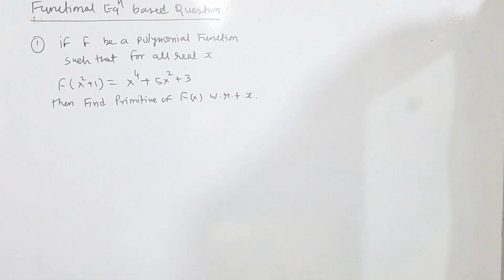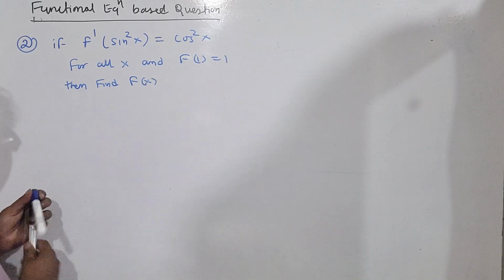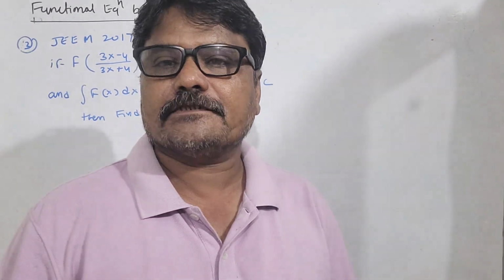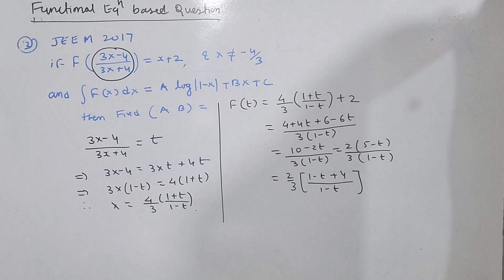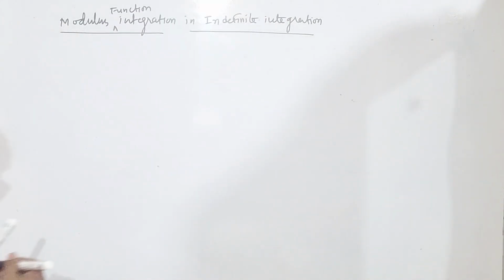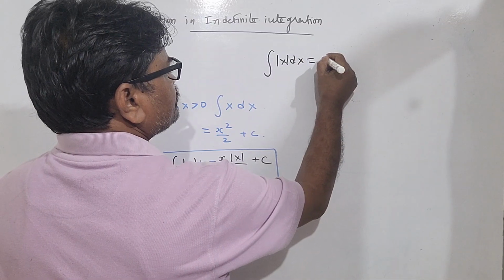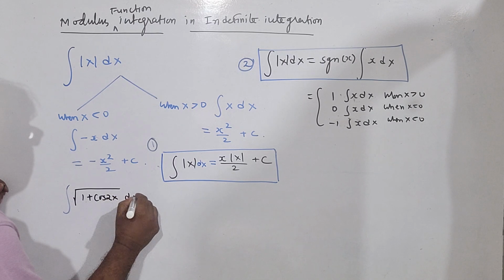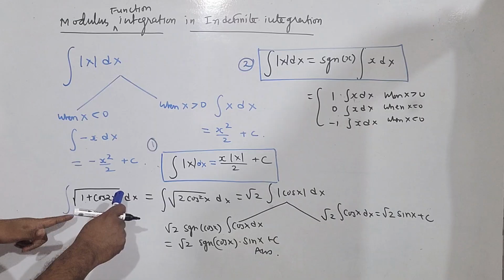Indefinite integration- part 5 ( functional equation based problems )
how to do indefinite integration of modulus function
integration problems based on functional equation